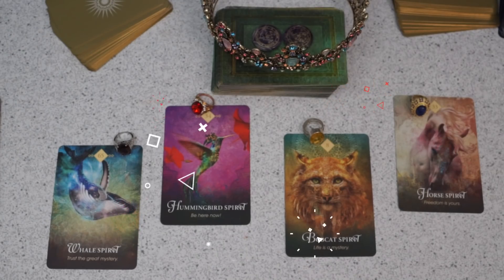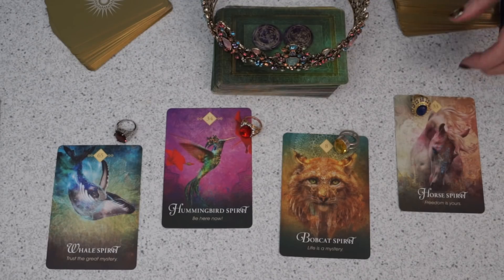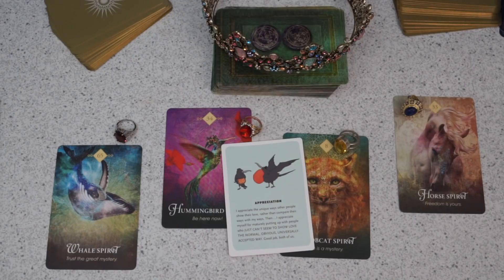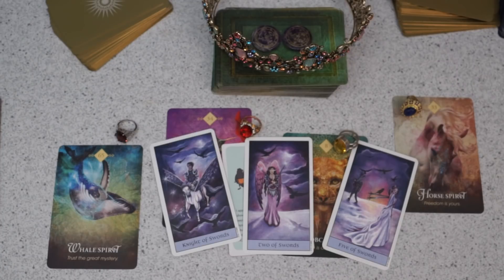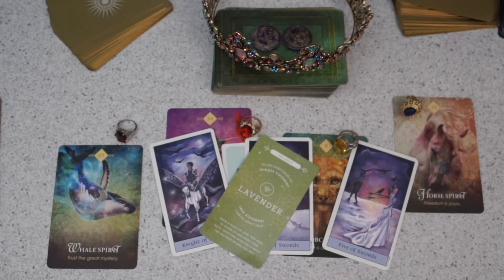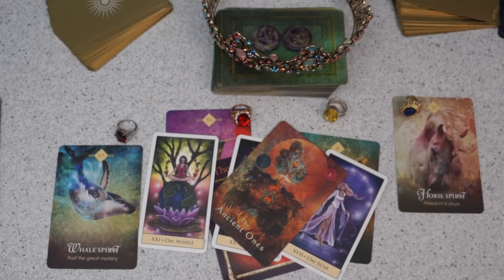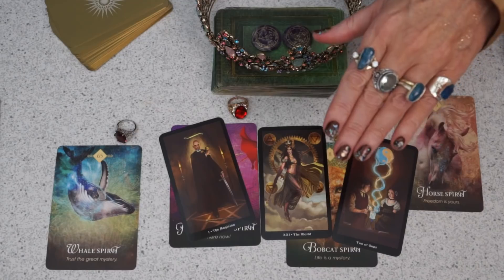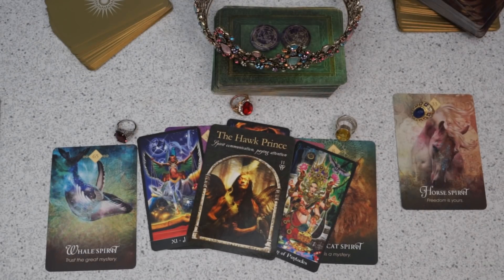Who is Interested in me right Now? How should I respond? Pick A Card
Whale Spirit 3:03  Hummingbird Spirit 12:05  Bobcat Spirit 19:11  Horse Spirit 29:06
Please consider supporting my channel by becoming a Patron. The Higher Tiers include Monthly Private Reads!

Private reads available: NEW 2019 PRICING
US$50 for 20 minutes
US$75 for 35 minutes
US$100 for 45 minutes
US$145 for 60 minutes
Check Channel About Tab for current pricing

Please note: all videos are Recorded and private links Emailed to you within 7 days. Typically much sooner

Indigo Tarot Odyssey AMAZON Wish List